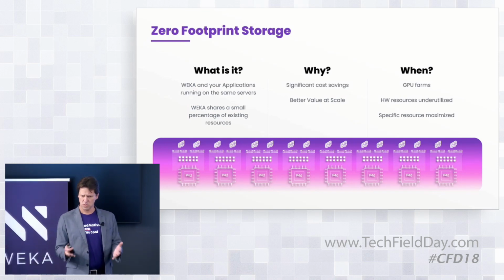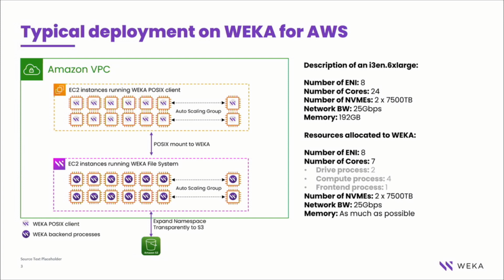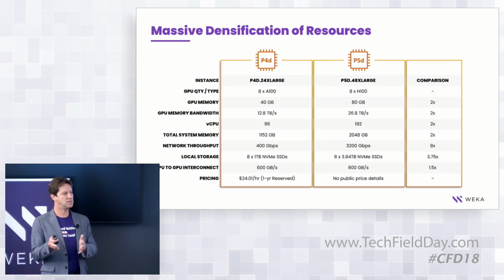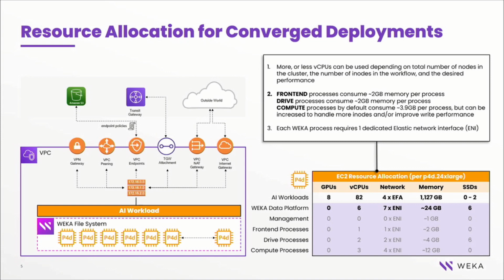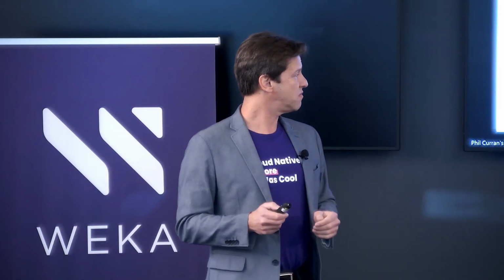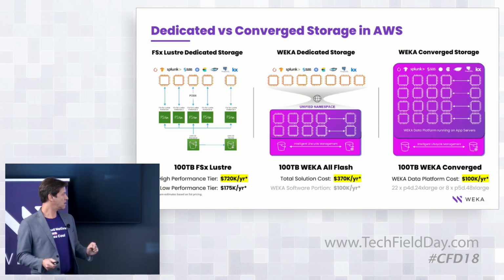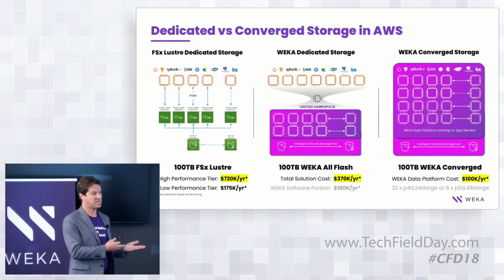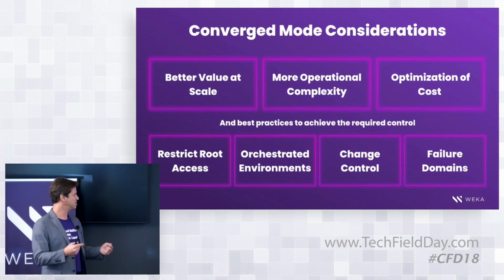Introducing WEKA Converged Mode for AWS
WEKA Converged Mode for AWS is a deployment mode that enables greater resource efficiency for AI model training and other GPU-accelerated workloads in AWS Cloud. In this session, Efraim Grynberg discusses WEKA’s approach, the innovation making this possible now, and how customers are benefiting from it.

Recorded live in Silicon Valley on October 19, 2023, as part of Cloud Field Day 18. for more information.